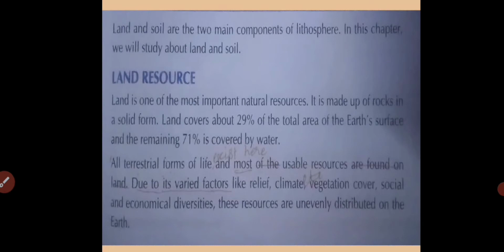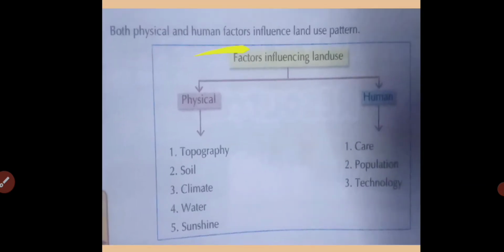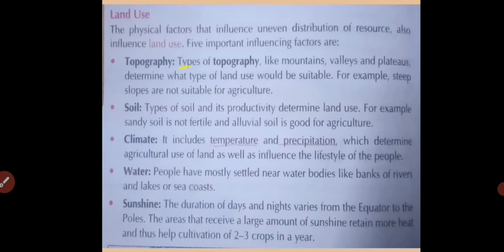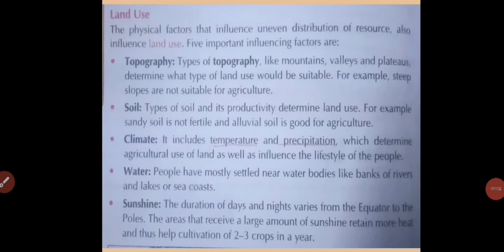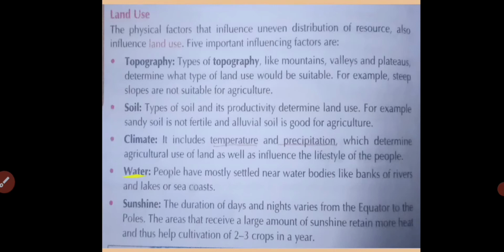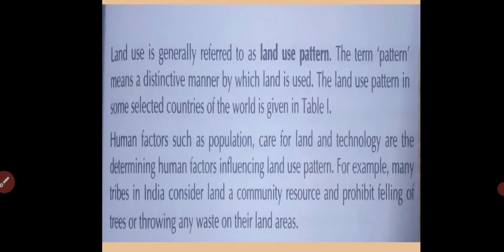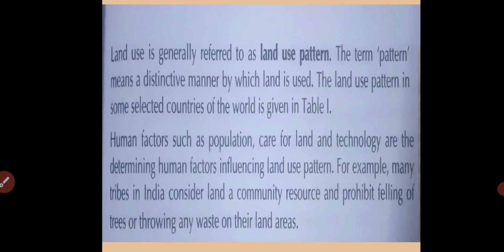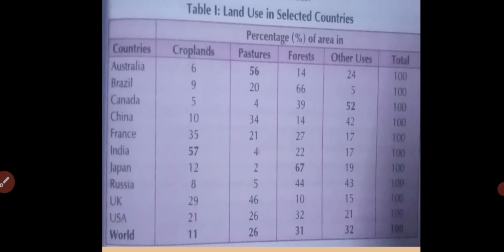8th Geography ch-2'Land and Soil Resources'part-1